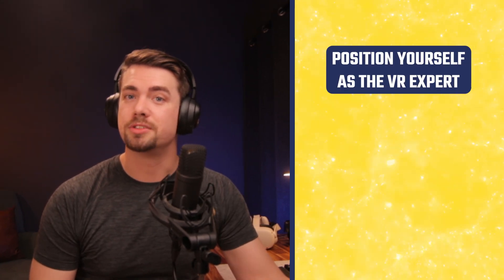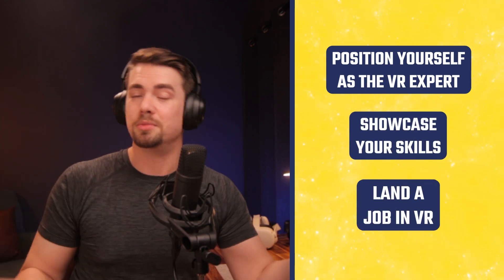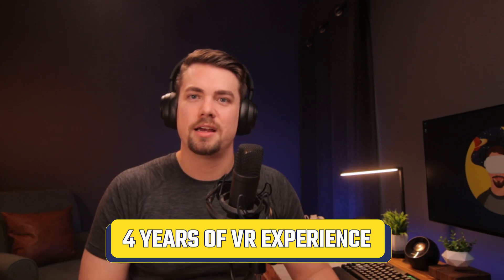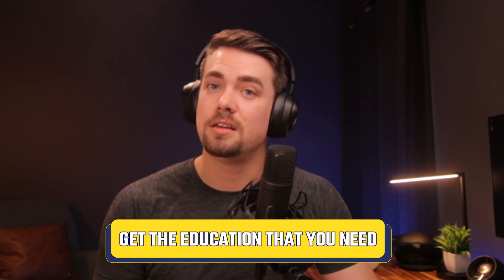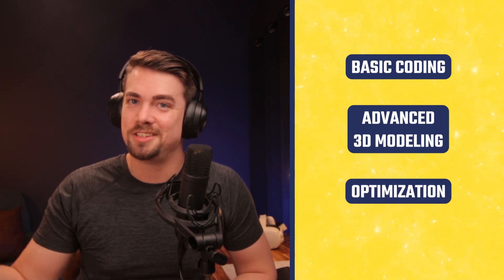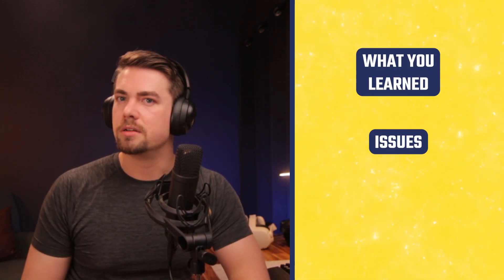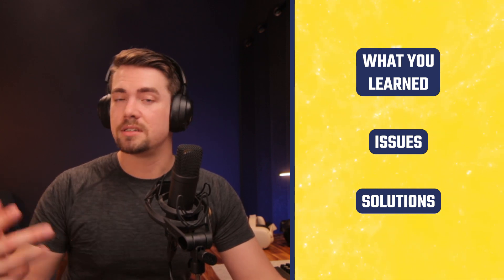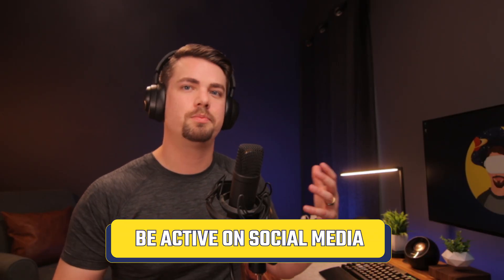How To Become a Virtual Reality Expert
Whether you're just starting your VR journey or looking to take your skills to the next level, this video is the ultimate guide to becoming a VR expert.

Following these tips and strategies, you can position yourself as a top candidate in the VR industry and secure your dream job in this exciting and innovative field. So, sit back, relax, and get ready to become a virtual reality expert!

⌚ Timestamps
0:57 Get The Education That You Need
2:12 Start Building Your Own Stuff
3:03 Document Your Process
4:02 Make Your First Game
4:58 Be Active On Social Media